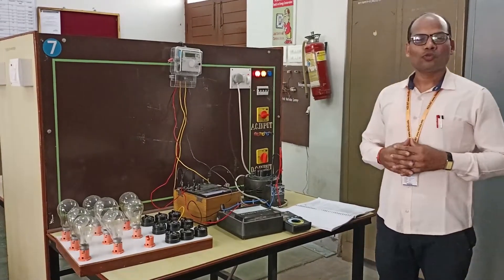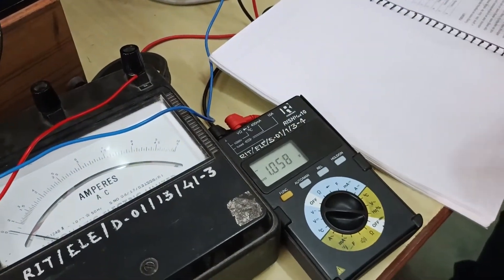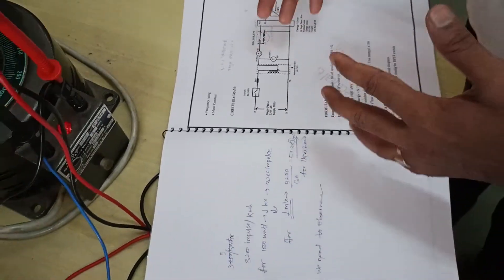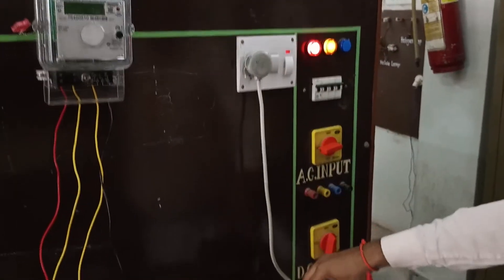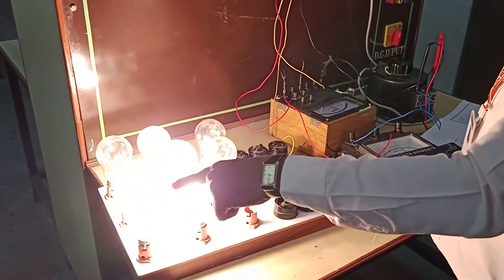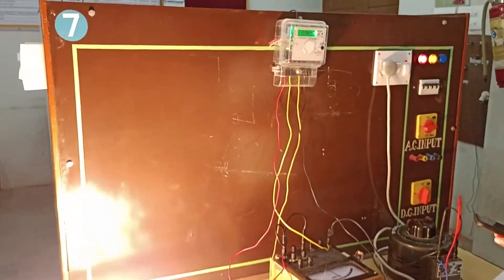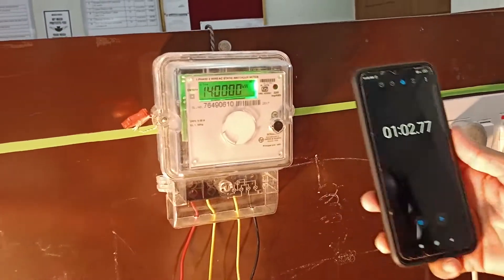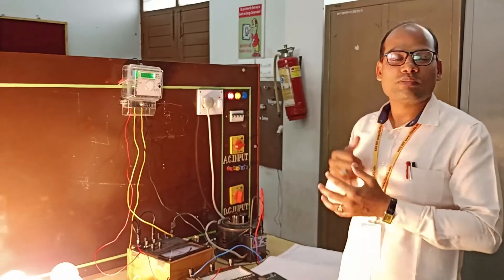Calibration of single phase energy meter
Description about the working of Single Phase Energy Meter and its working. How to calibrate the Energy meter.